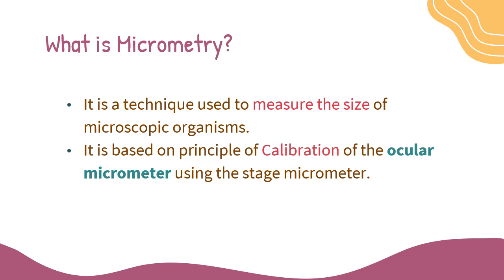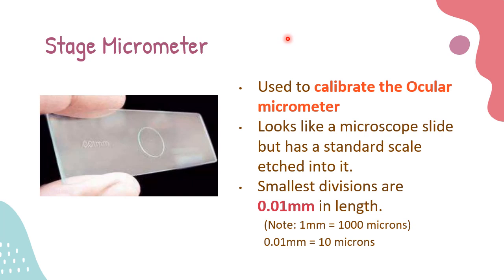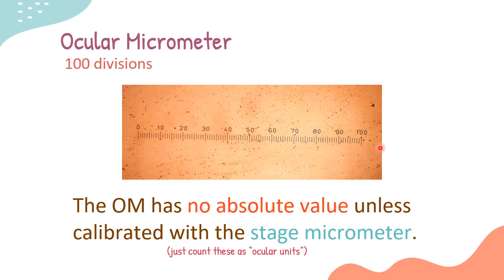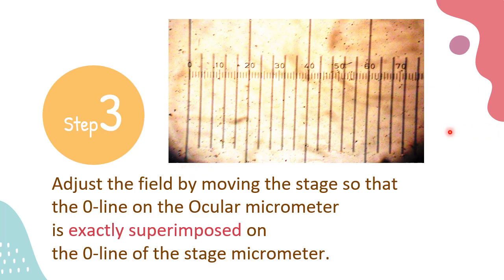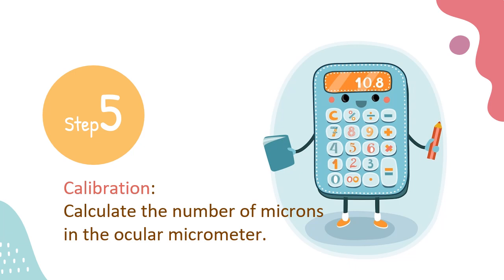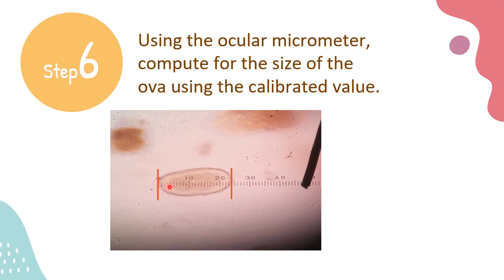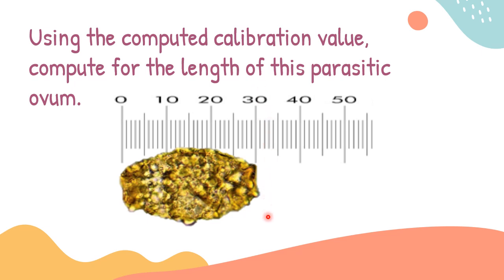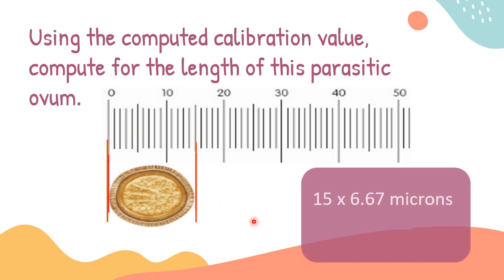Micrometry Tolentino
Parasitology laboratory discussion on Micrometry. Learn how to use micrometers for measuring microorganisms.